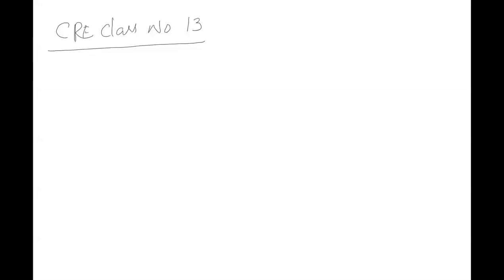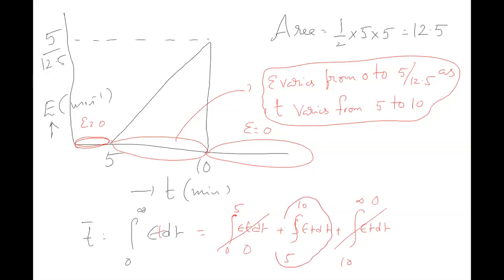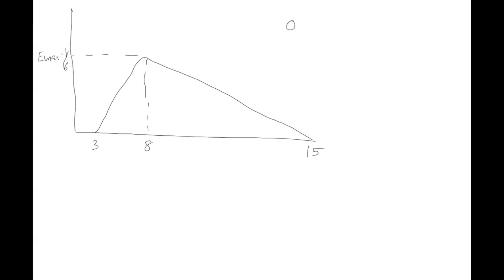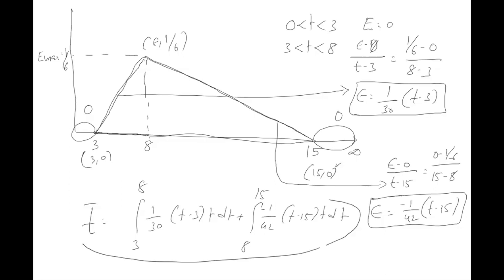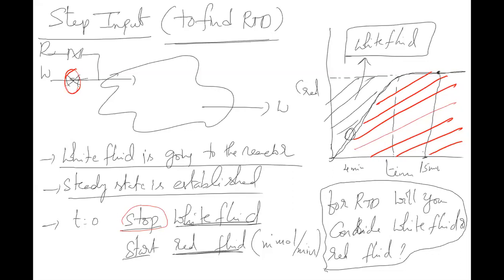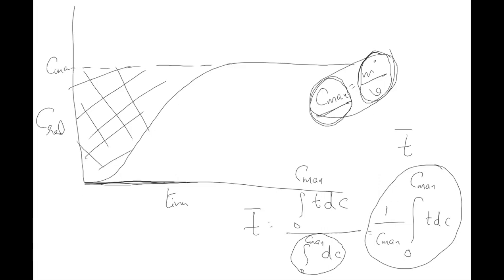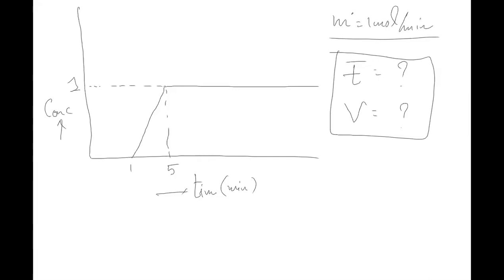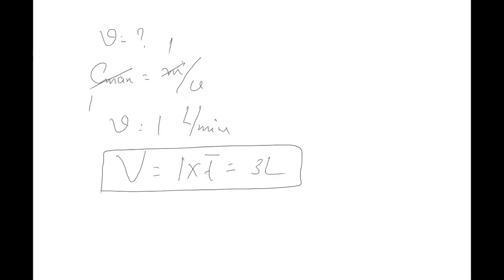GATE CH CRE 13 - Chapter 4 - Non Ideal Reactors